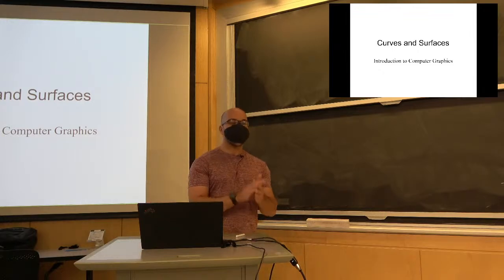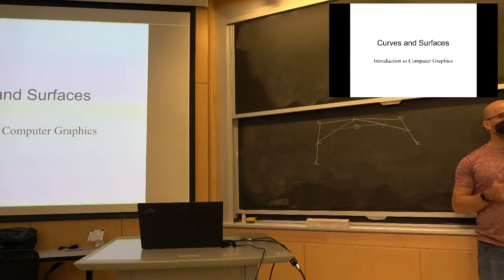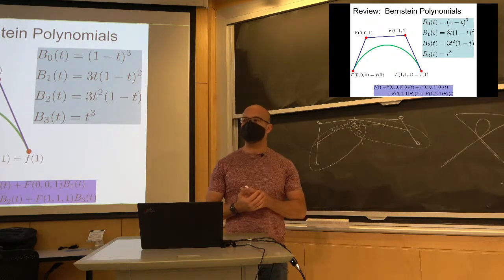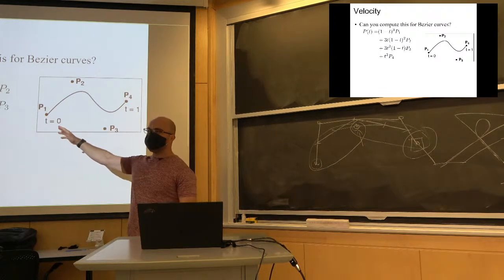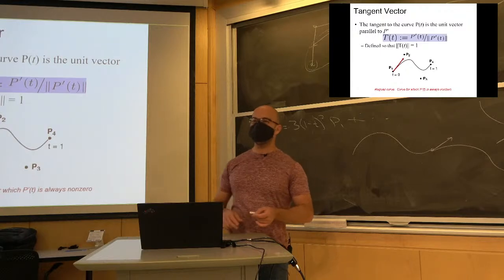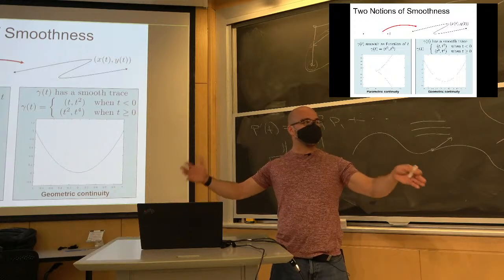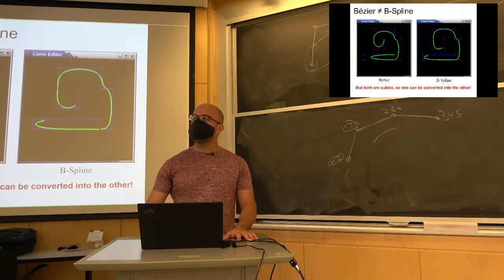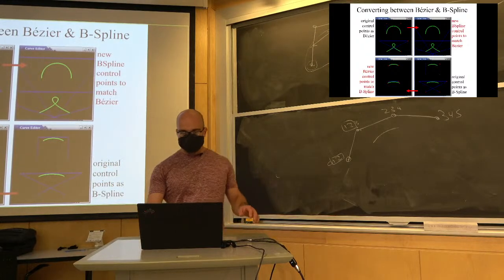Introduction to Computer Graphics, Lecture 3: Curves and surfaces